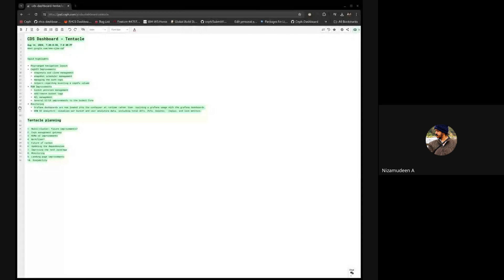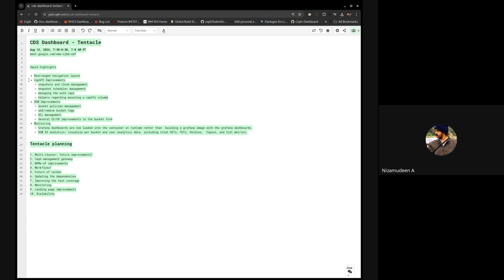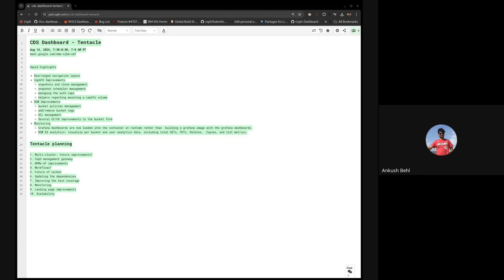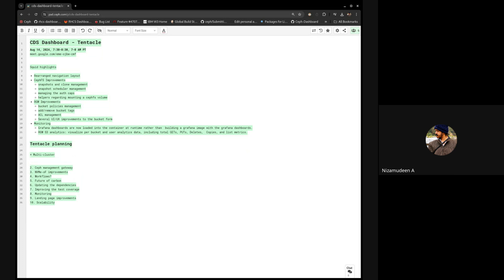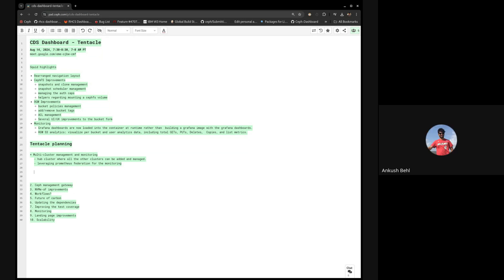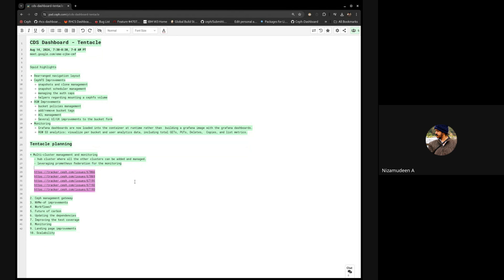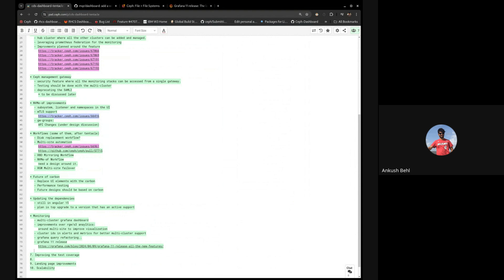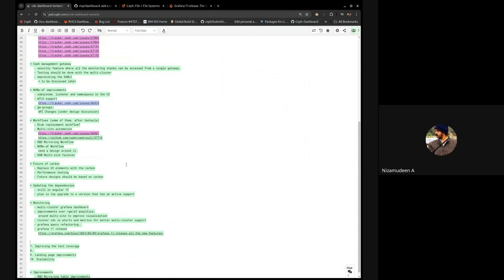CDS Tentacle - Dashboard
Ceph Developer Summit Dashboard  session